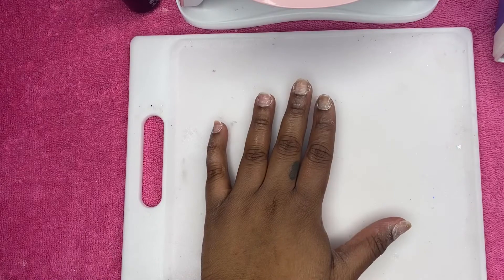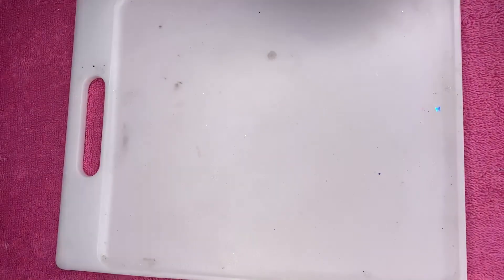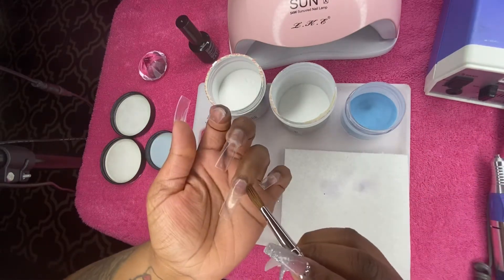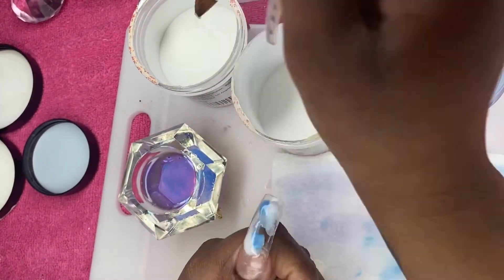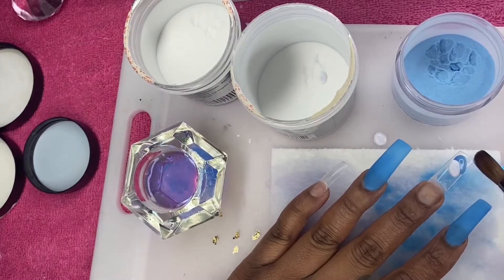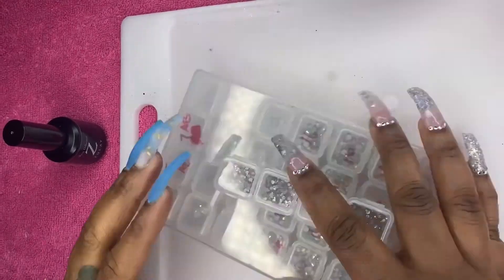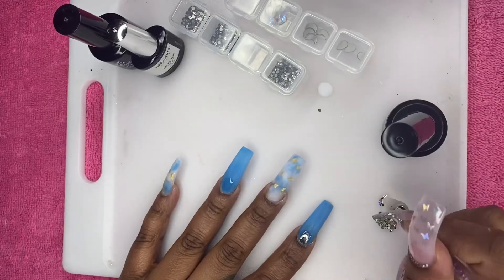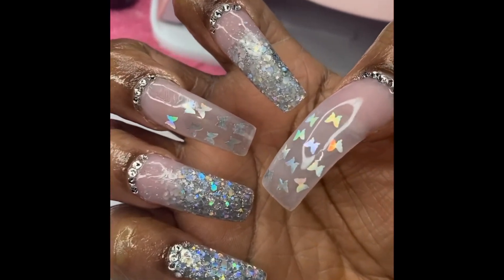Blue Marble Acrylic Nails